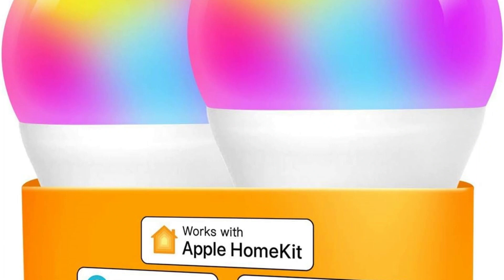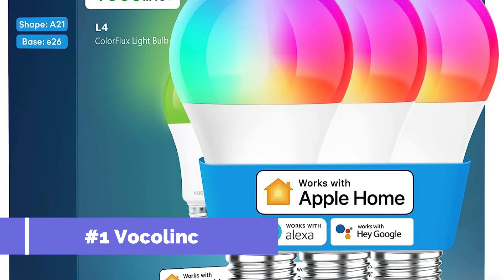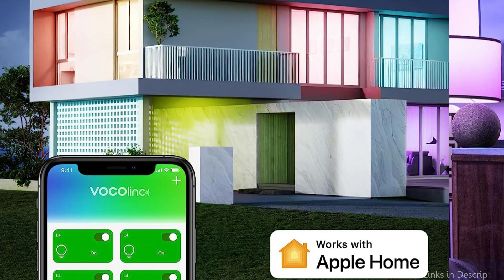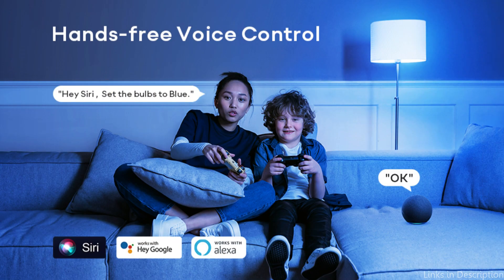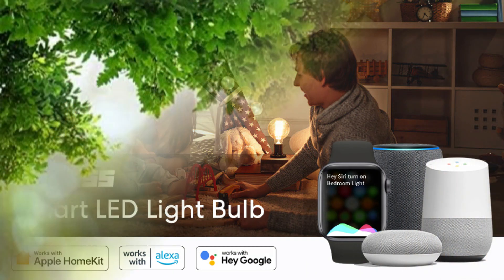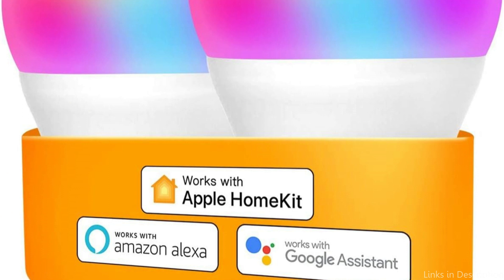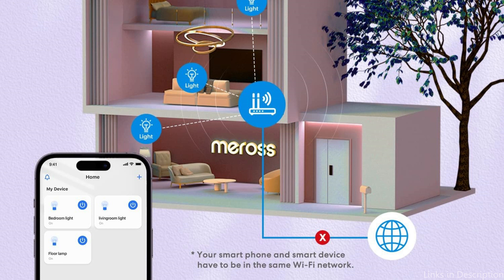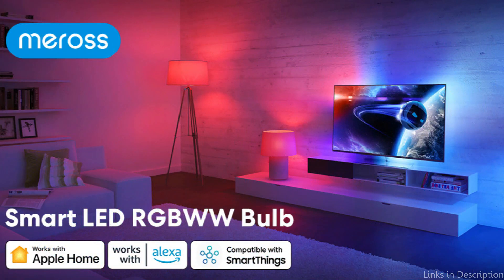The 3 Best Homekit Light Bulbs in 2023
Are you interested in upgrading the present lighting system with a smart home system?  The top 3 Apple Homekit-compatible light bulbs that you may use to modernize your home lighting system will be covered in this video.

1. Vocolinc Apple Homekit Light bulb

2. Refoss smart light bulb for Apple Homekit

3. Meross Apple Homekit smart light bulb